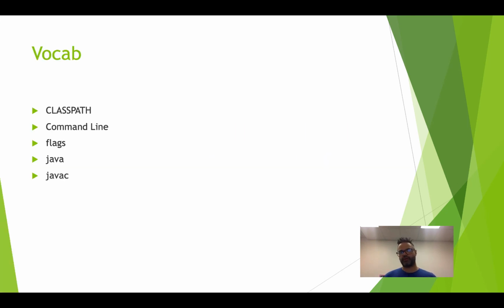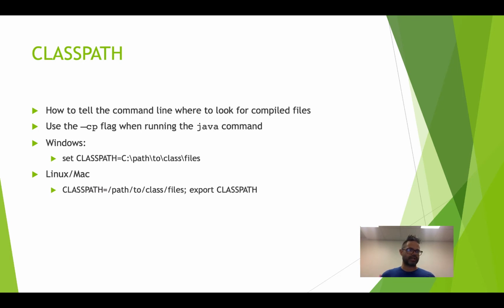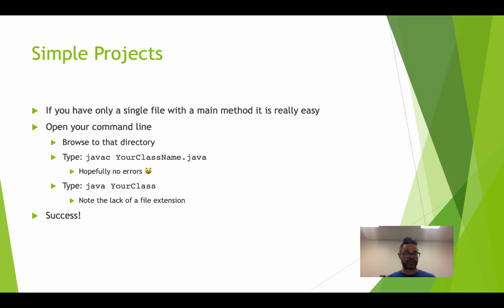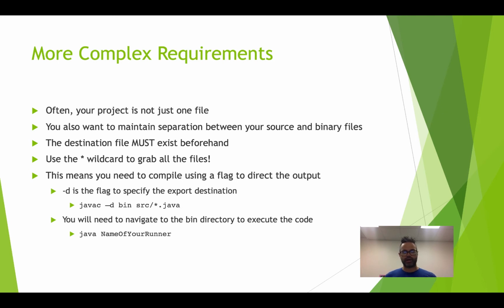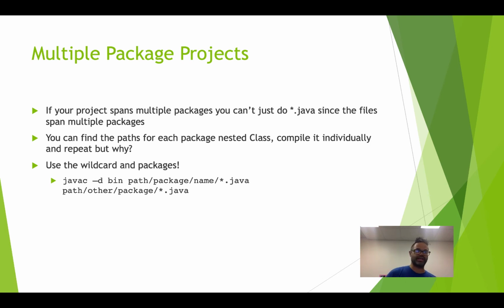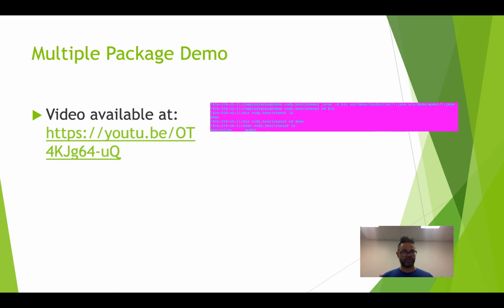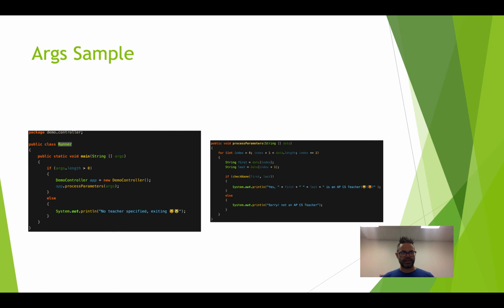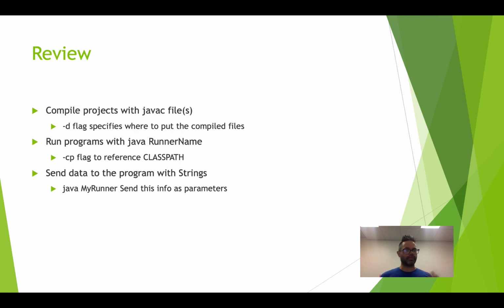Java from the Command Line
Review of the concepts and vocabulary needed to compile and run java projects from the command line.

Table of Contents:

00:00 - Java From The Command Line
00:03 - Vocab
00:27 - The Command Line
00:58 - CLASSPATH
01:35 - Simple projects
02:31 - Simple project demo
02:46 - More Complex
04:04 - Multiclass demo
04:20 - Multiple Packages
05:10 - Running package based projects
05:35 - Multiple package demo
05:56 - Args?
06:39 - Args sample
07:29 - Args demo
07:45 - Review